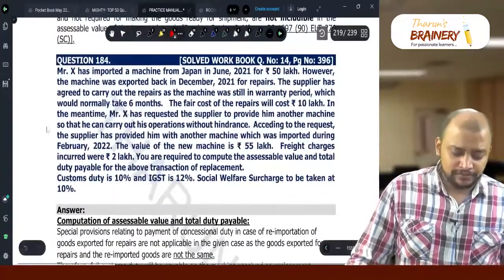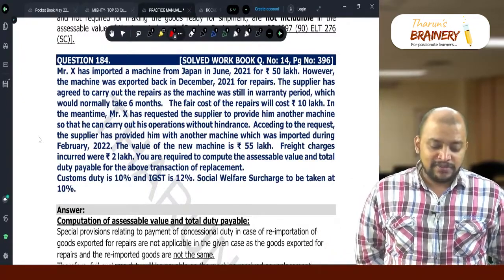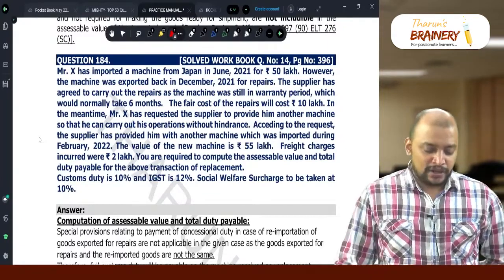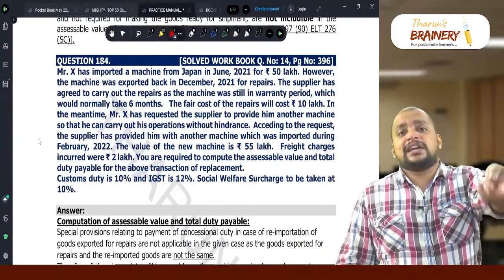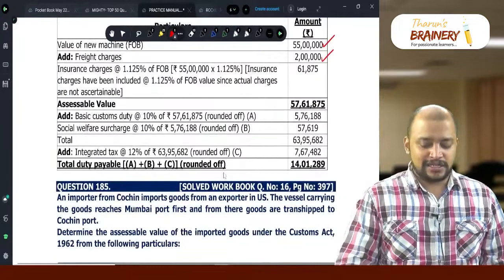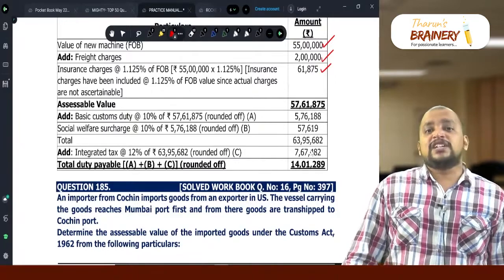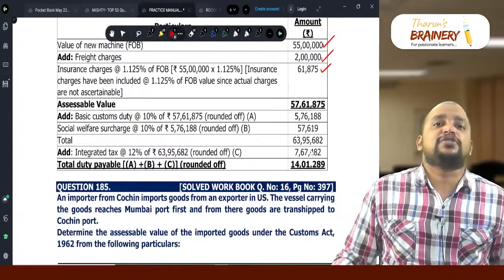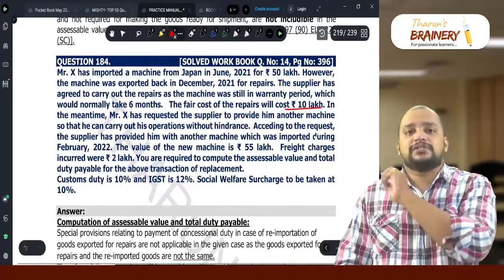Solved Workbook - Question No. 184 | CA Final IDT